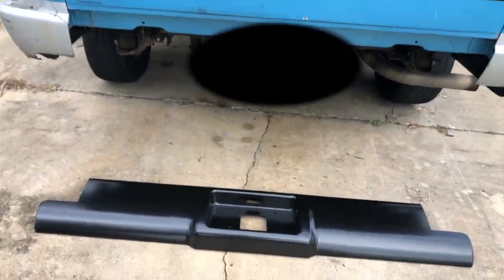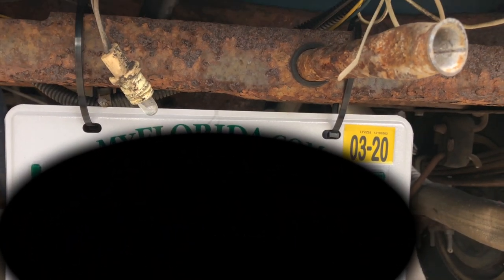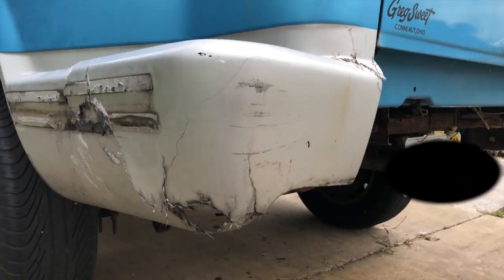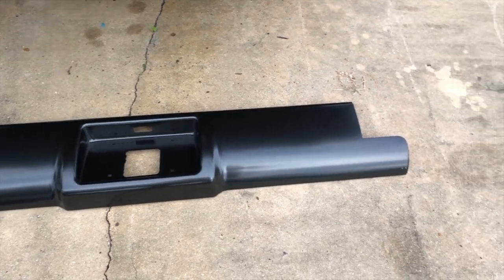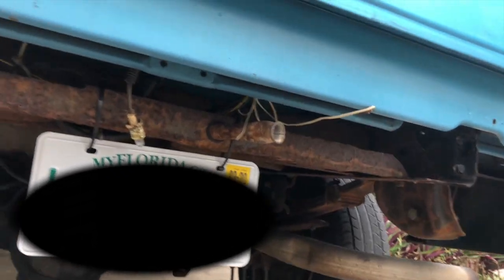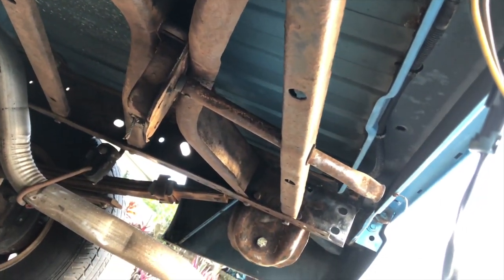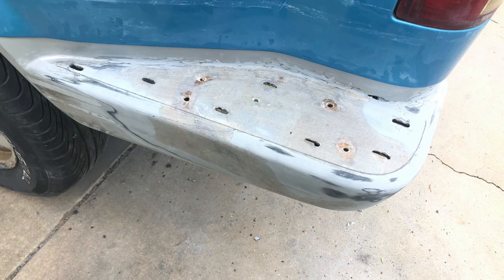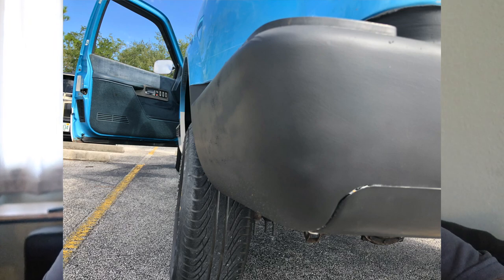Installing a Roll Pan and Repairing The SMC Fiberglass! (Budget OBS Chevy Series Episode 3)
In Episode 3 of the Big Blue Beater series of the 1994 OBS Chevy C1500, I go over the processes of repairing SMC Fiberglass, Rust, and I install the new roll pan!